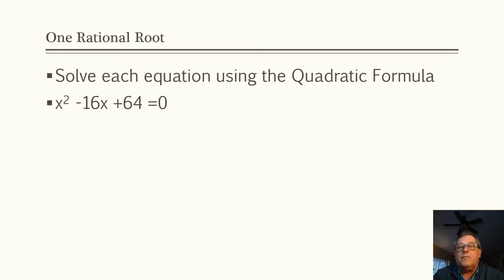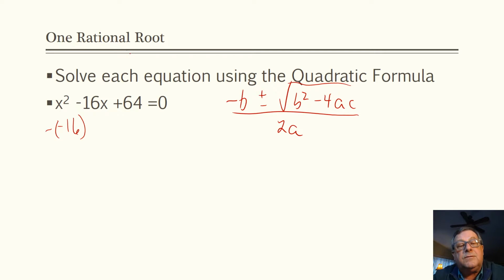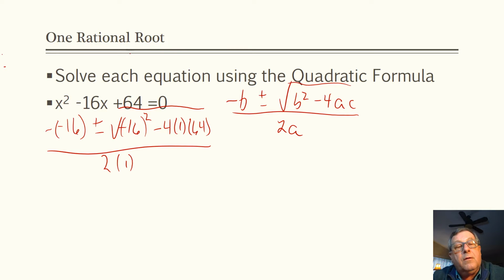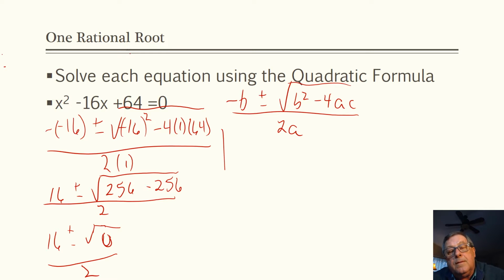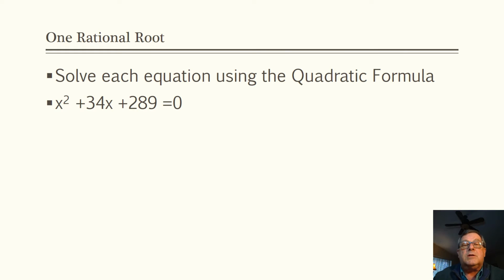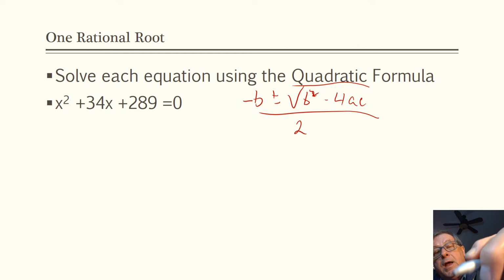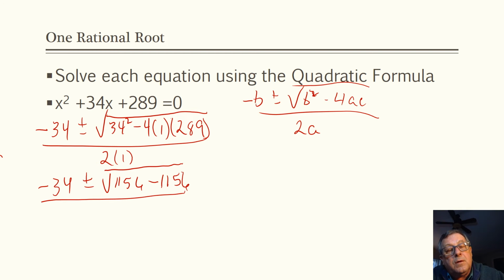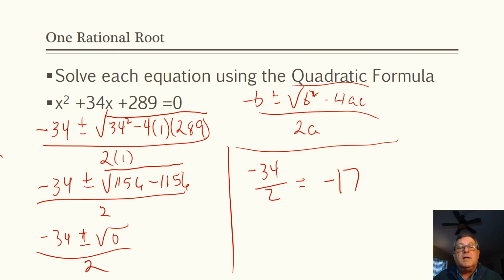One Rational Root